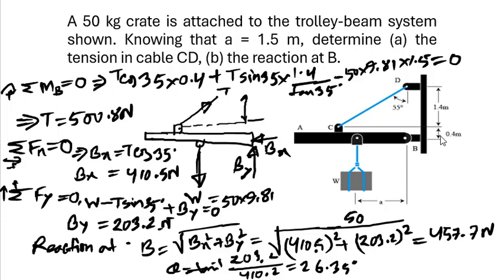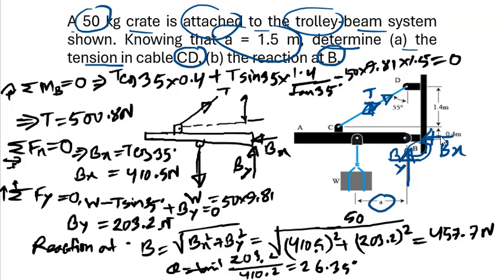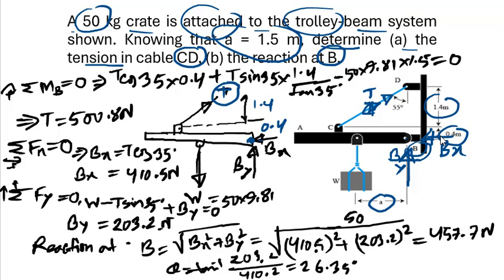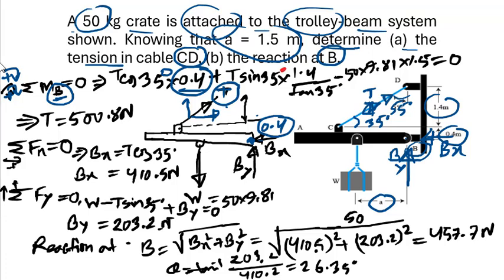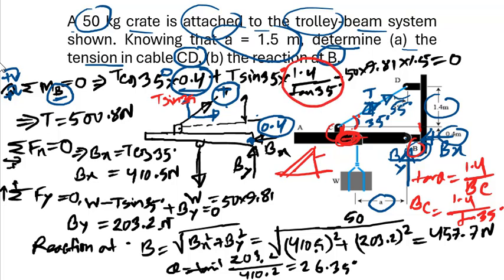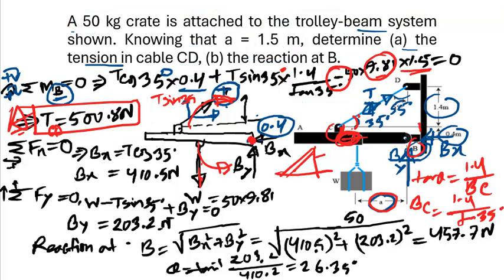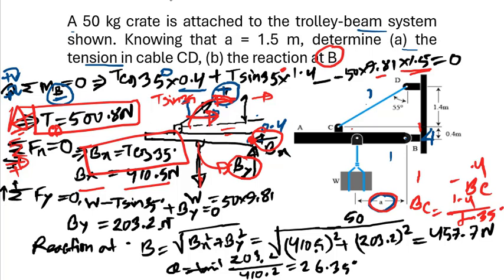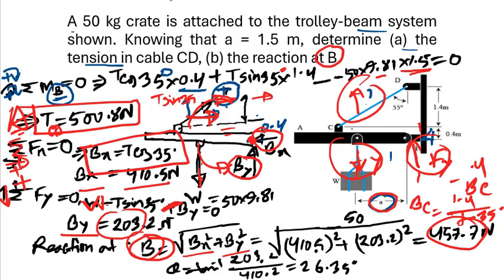A 50 kg crate is attached to the trolley beam system show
A 50 kg crate is attached to the trolley-beam system shown. Knowing that a = 1.5 m, determine (a) the tension in cable CD, (b) the reaction at B.